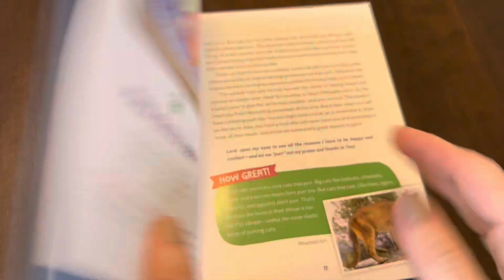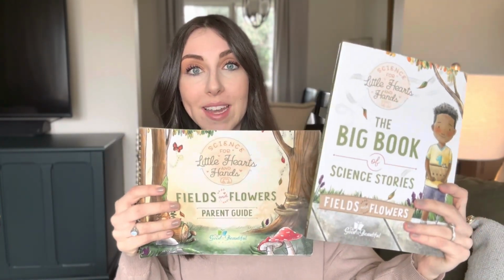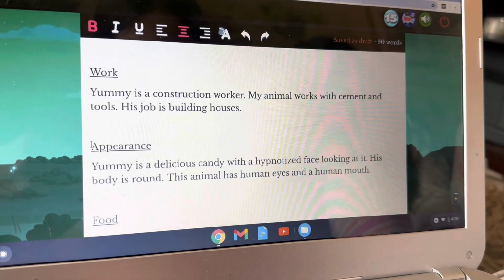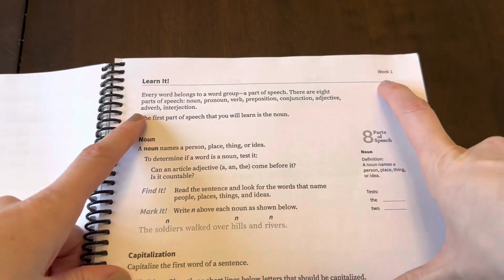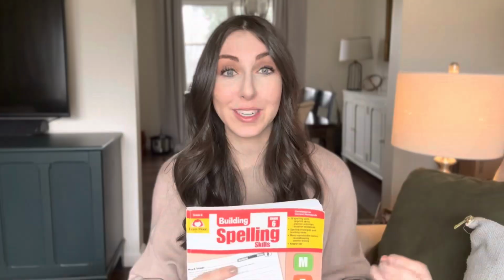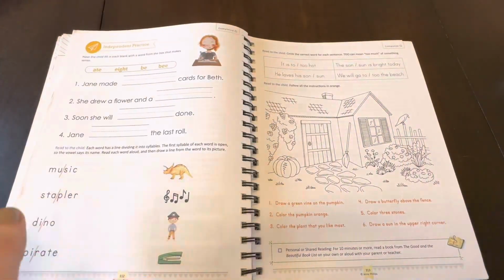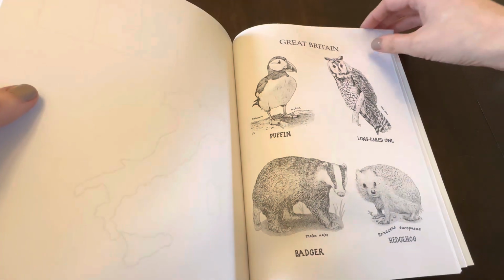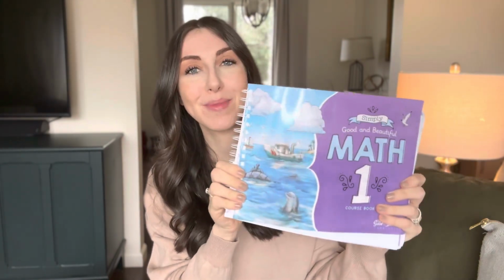What we love and why we love it! Favorite Curriculum Choices This Year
We've hit a few bumpy roads in our curriculum choices this year, and I have talked about that in several of my recent videos. However, there are many curriculum options that we are absolutely loving this year, and I'd like to share our top 10! This is a compilation of my favorites, along with the top 3 picks from my 5th grader and my 1st grader.

How Great is Our God
Evan Moor Spelling
Fix It Grammar
🌟 Purchase your Creative Fabrica Teacher Club Card - 5 digital downloads per week/260 for the year - all for $2.99!

homeschool curriculum, homeschool curriculum choices, homeschool curriculum review, homeschool mom, curriculum choices, favorite homeschool curriculum, best homeschool curriculum, abeka old world history and geography, the good and the beautiful science, the good and the beautiful math, the good and the beautiful language arts, how great is our god, beautiful feet books, beautiful feet books around the world with picture books, night zookeeper, fix it grammar